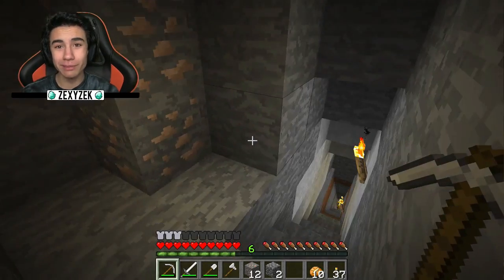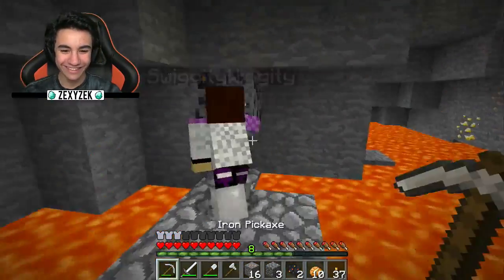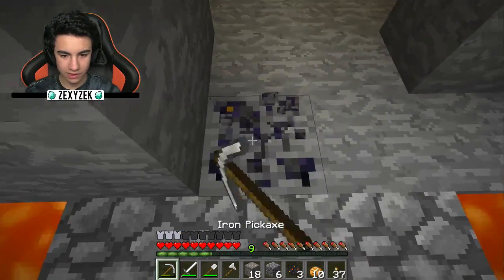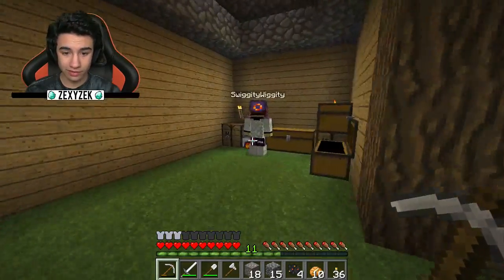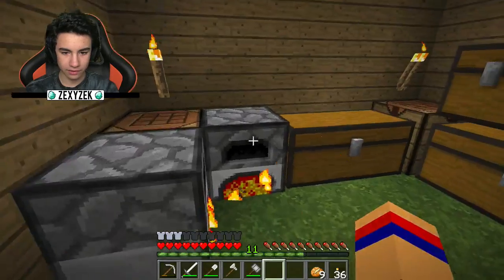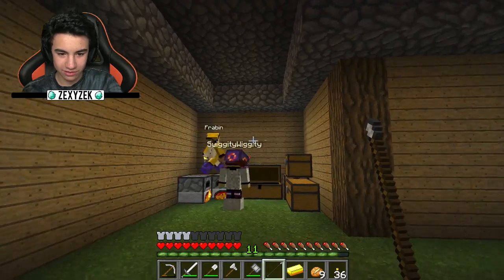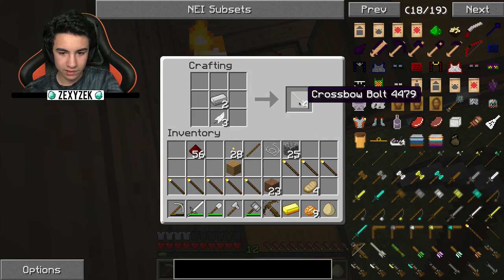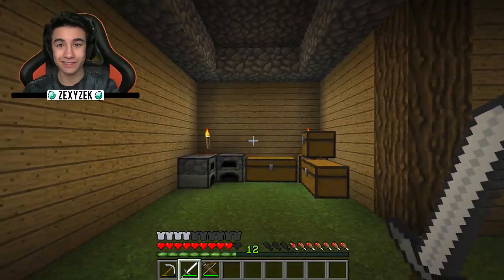POWERFUL WEAPONS [Minecraft: Modded Bro Quest!] (#5)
Welcome to episode 5 of Modded Bro Quest!

Mods we're using:
Animals+
Carpenter's Blocks
Chisel Mod
Compact Storage
Falling Meteors
Millénaire
Moar Food
Moar Signs
Not Enough Items
Balkon's Weapons Mod
Local Weather Mod